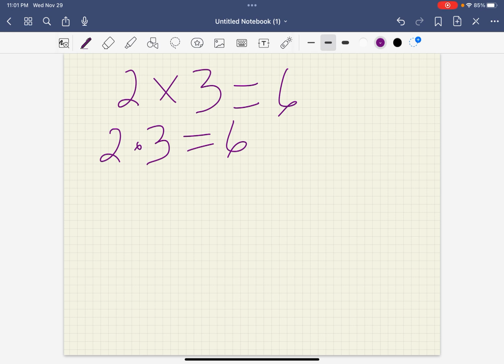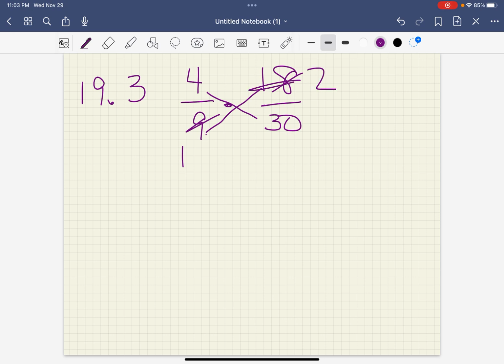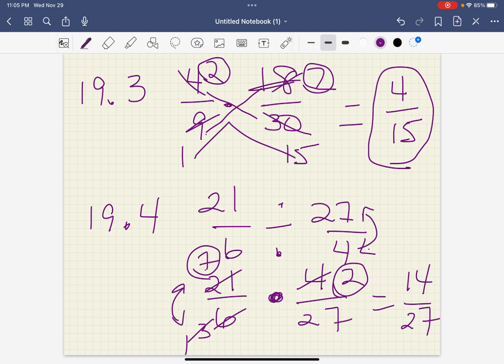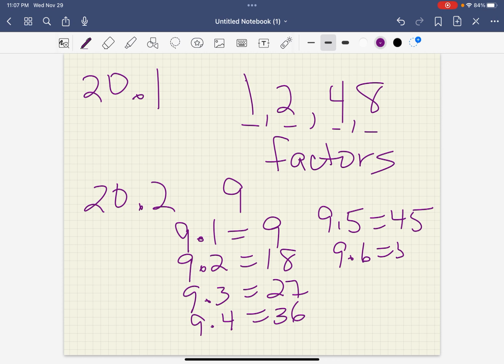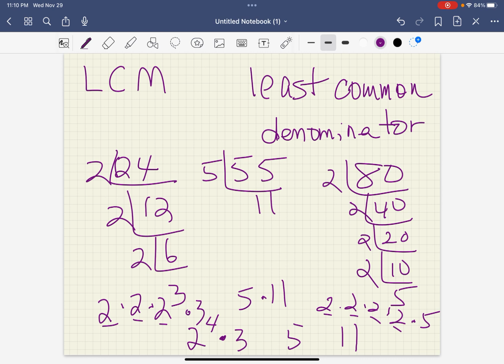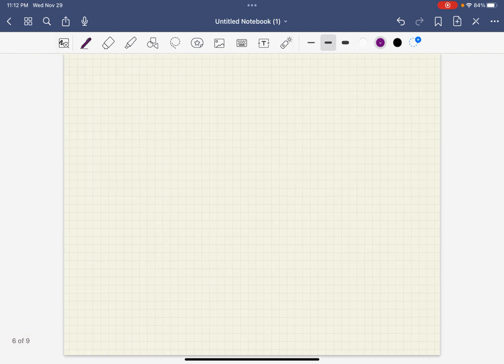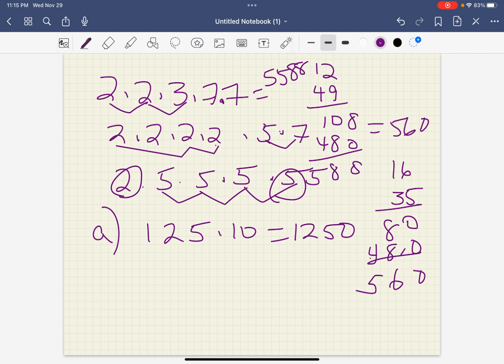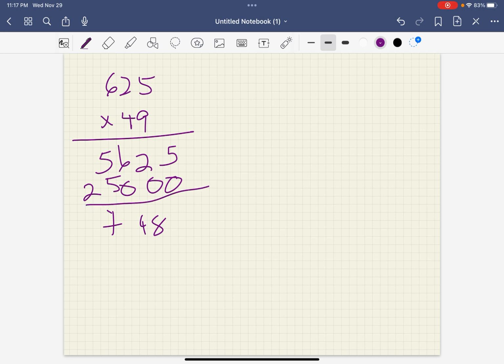Pre algebra Lessons 19-20